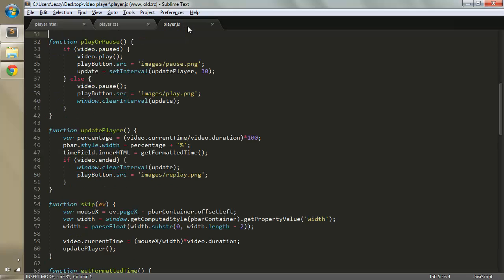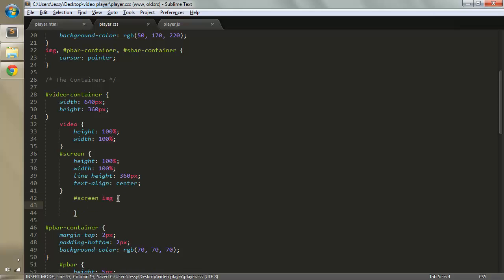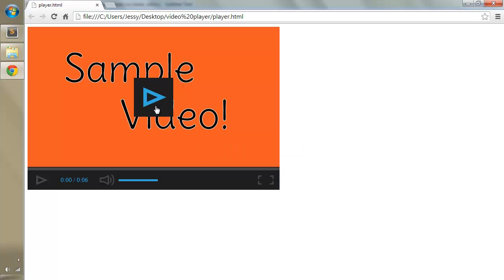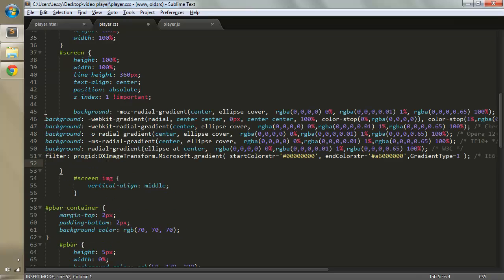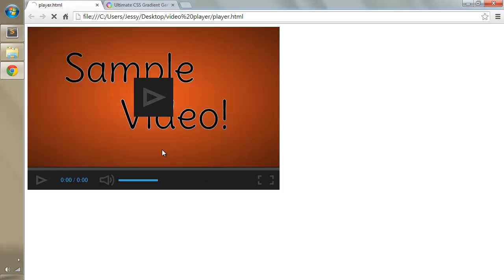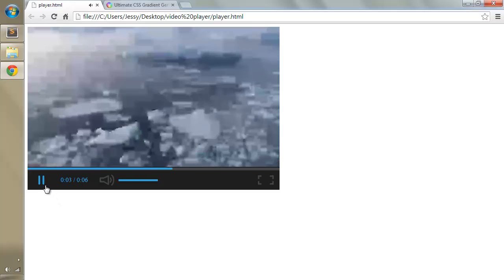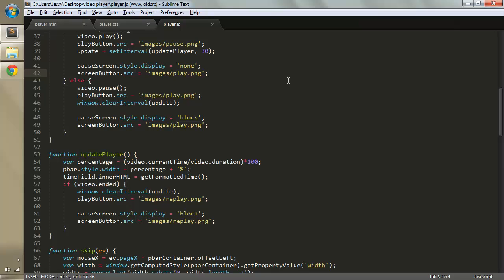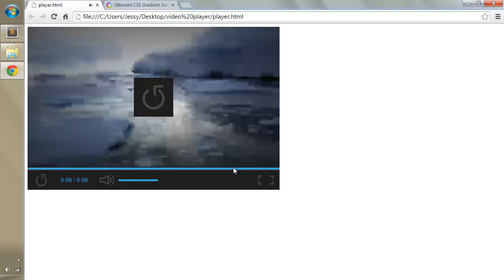(VidPla) 2.7 - Overlapping Pause Screen